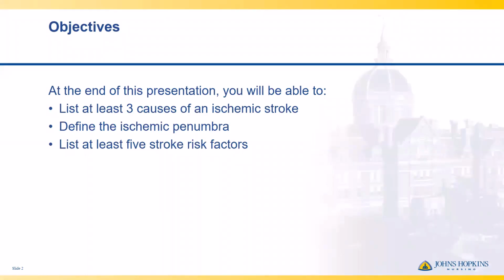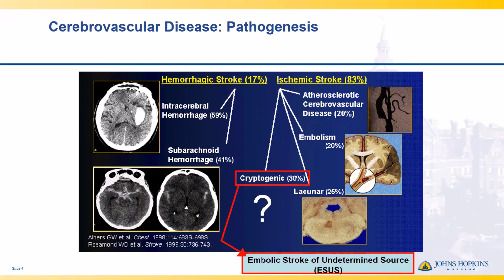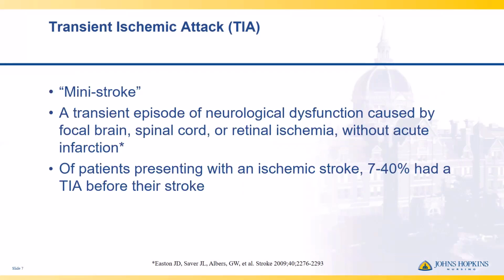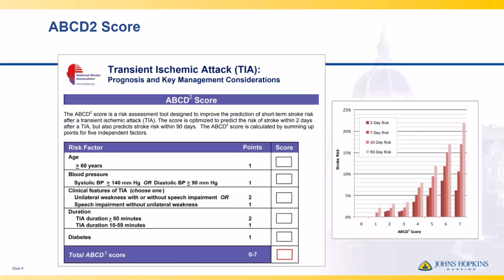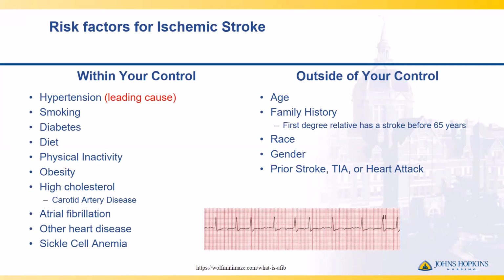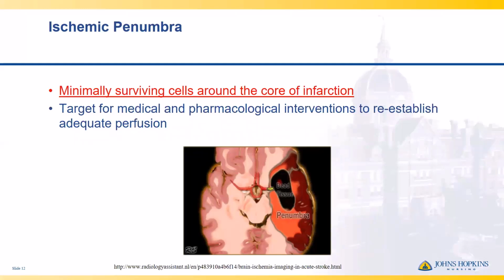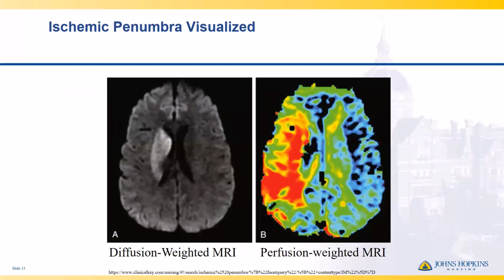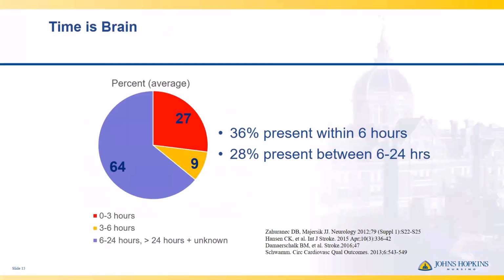Ischemic Stroke | Lisa Klein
In this installment of the Sheikh Khalifa Stroke Institute (SKSI) webinar series, Lisa Klein, MSN, RN, AGCNS-BC, CNRN, reviews the causes of ischemic stroke, defines the ischemic penumbra and discusses stroke risk factors.